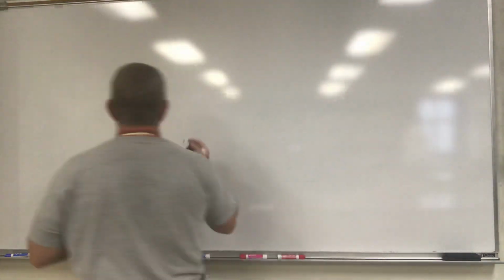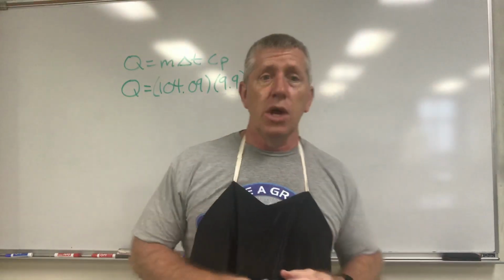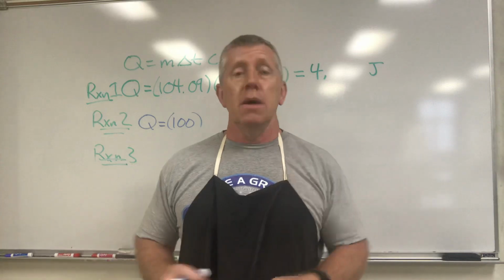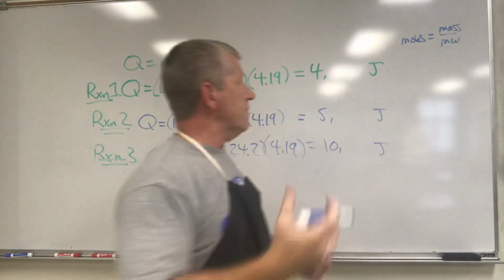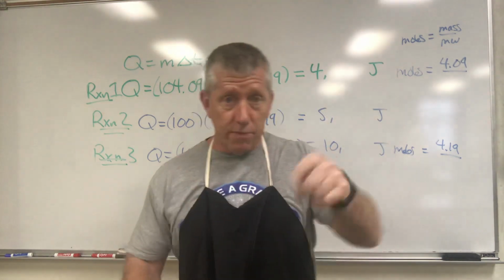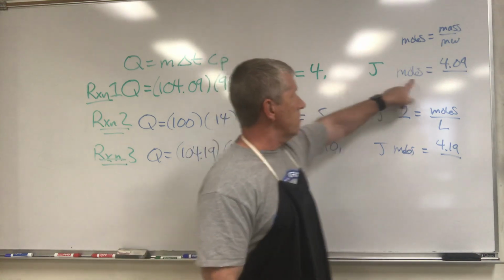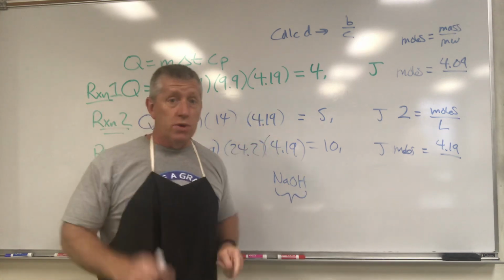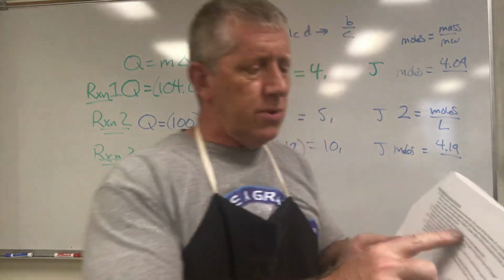Heat of Reaction Part 5